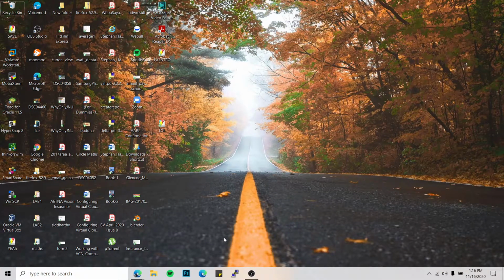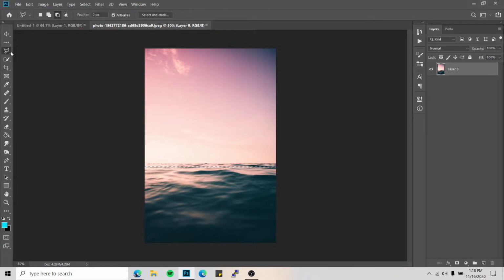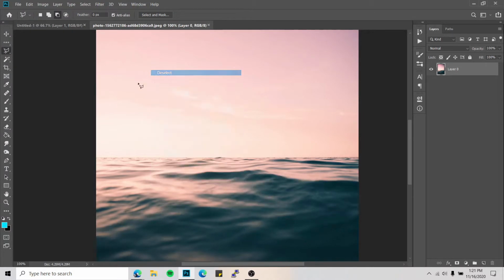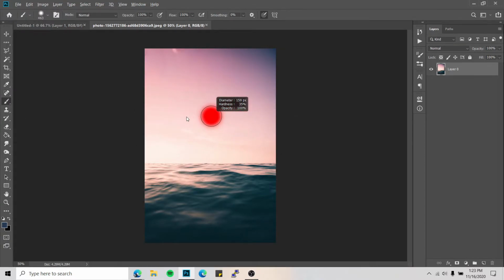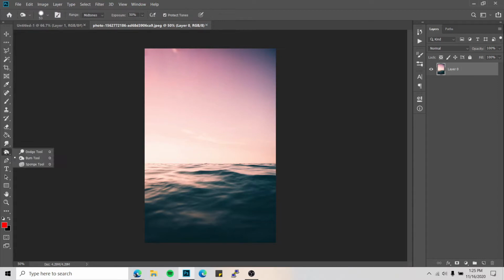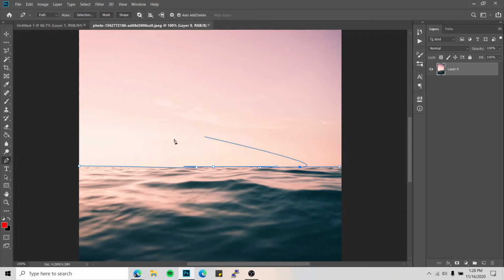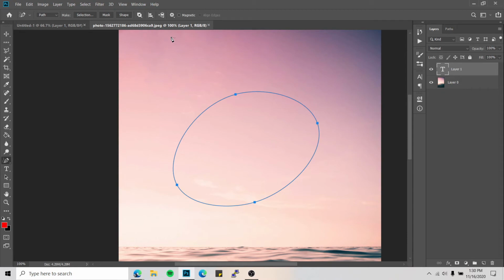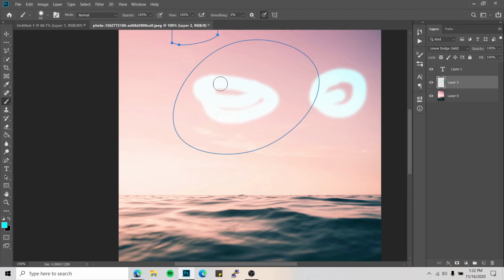Photoshop tools tutorial for beginners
Hey guys In this video I'm going to cover all tools in photoshop.